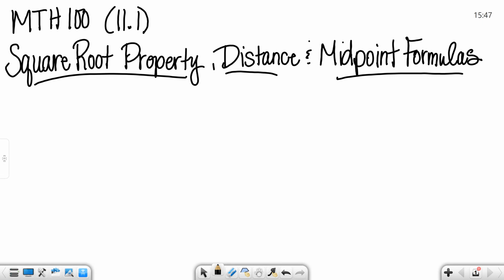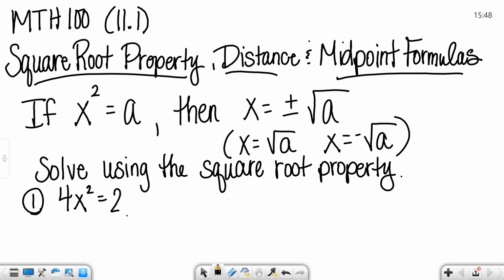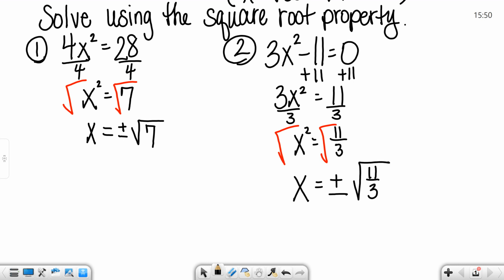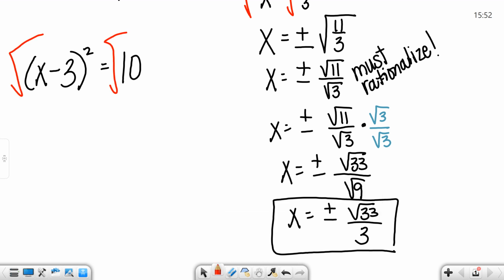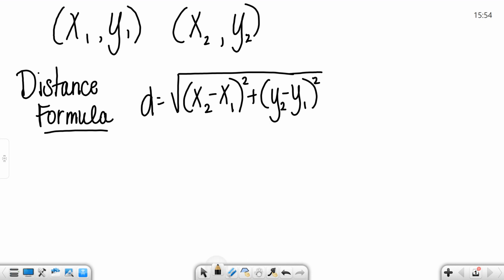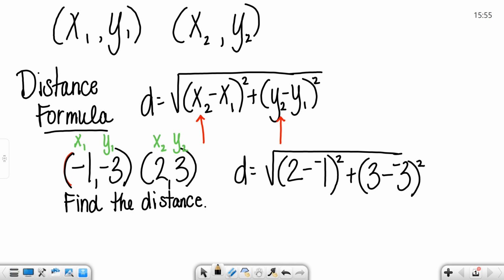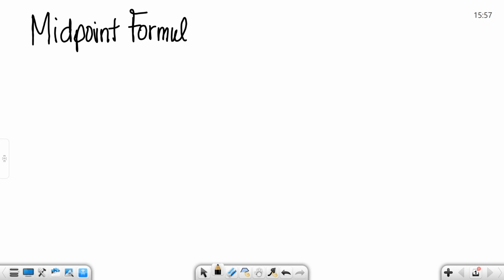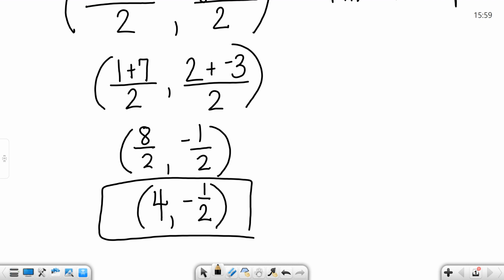MTH100 The Square Root Property, Distance and Midpoint Formulas 11 1